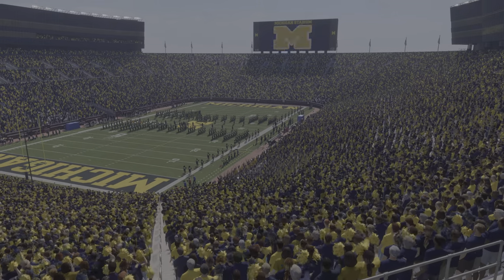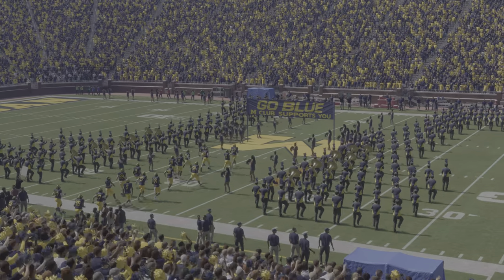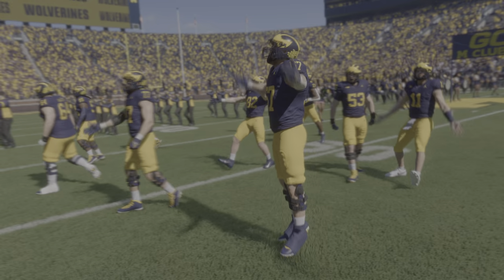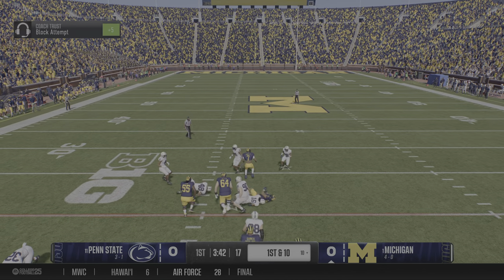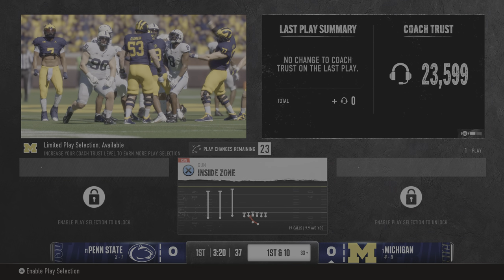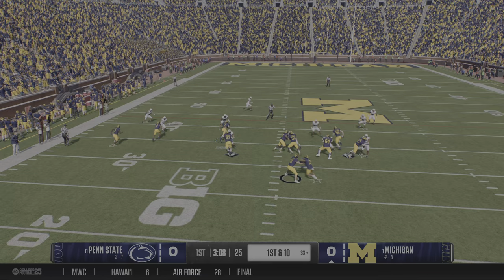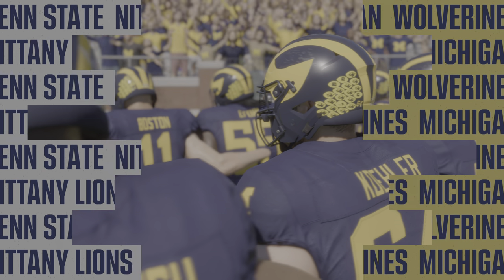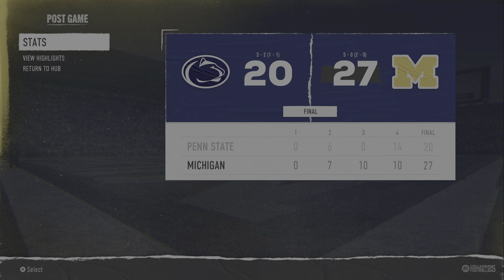EA SPORTS College Football 25, Penn State Vs Michigan (Junior Year Rematch)